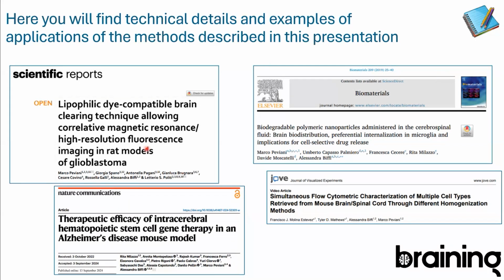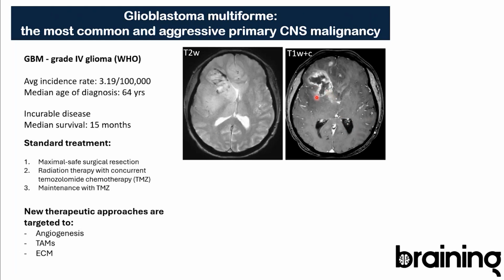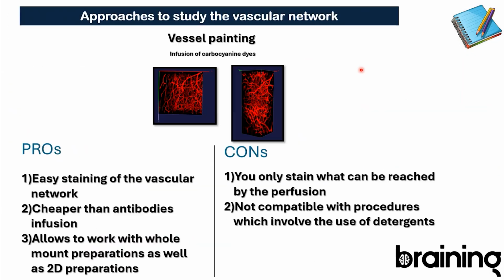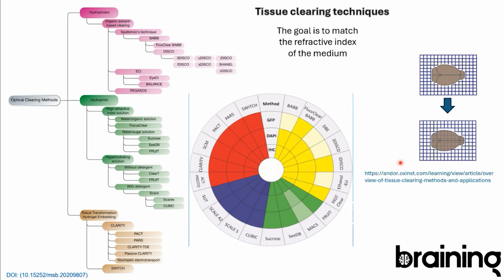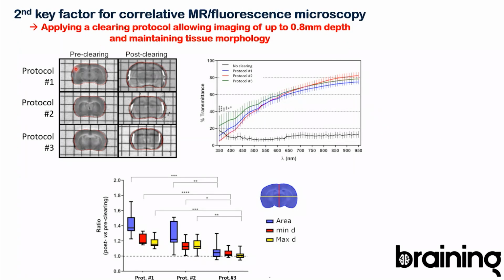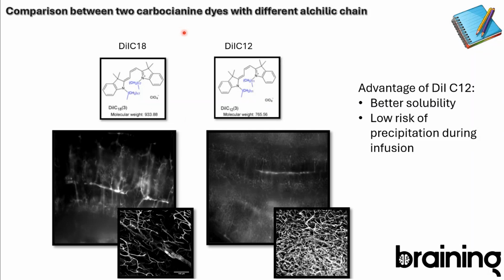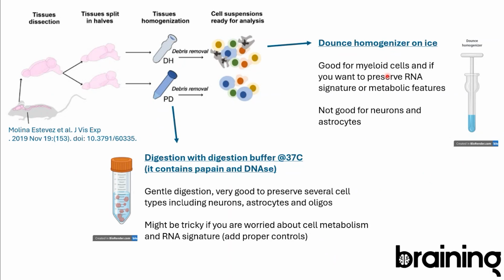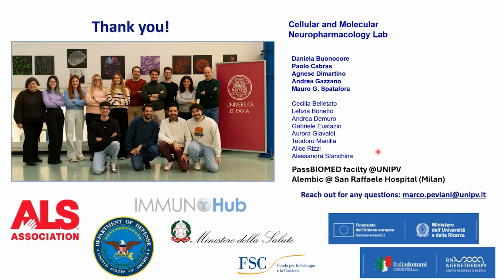MR-fluorescence imaging to study the neurovascular network and brain nanotherapeutic delivery.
Prof. Marco Peviani discusses the application of magnetic-resonance-fluorescence imaging in drug discovery.

Full title of seminar: Exploiting correlative magnetic-resonance-fluorescence imaging approaches to investigate the neurovascular network and the biodistribution of nanotherapeutics in the brain.